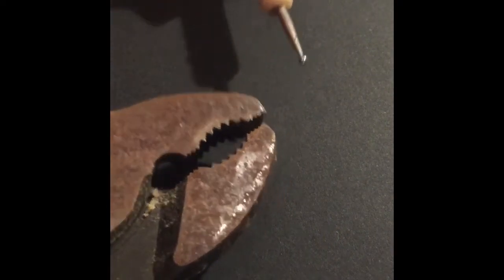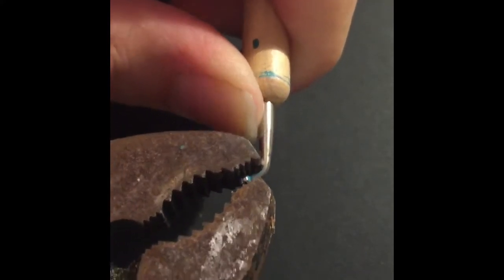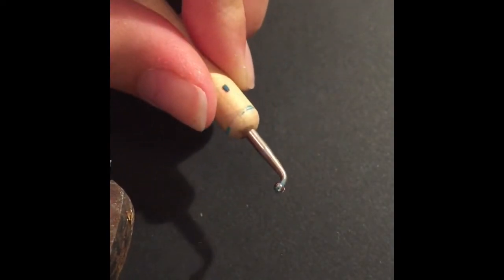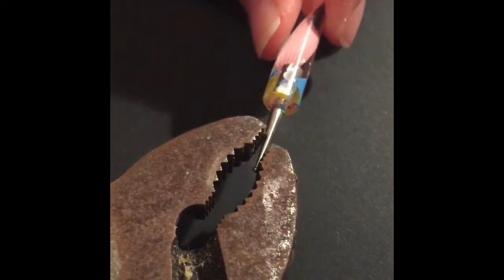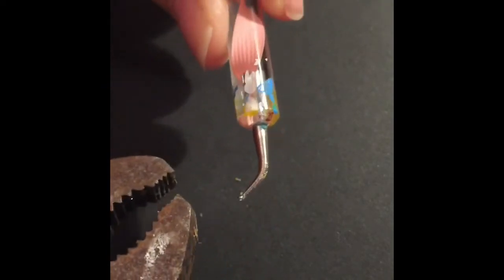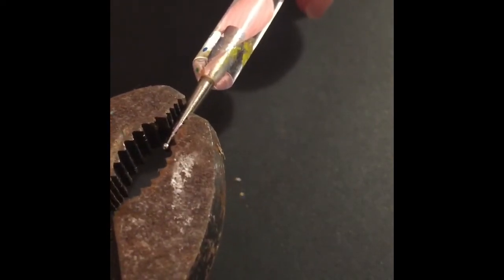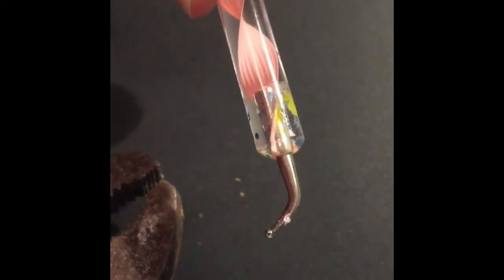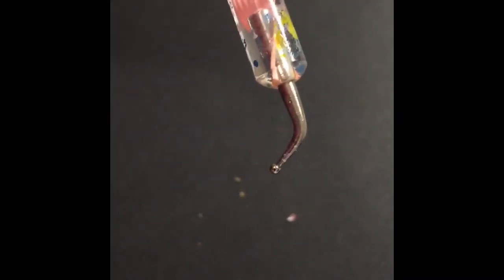Dot Mandala Tools - how to bend your dotting tools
This is a short video with basic instructions on how I bend my nail art tools for dotting using an old pair of pliers from the shed. I prefer dotting with bent tools as it’s easier to get more accurate spacing.

Dotting tools:

5 Pcs 2-way Dotting Tools, Stylus Dotting Tool Nail Art Dotting Pens Design Painting Drawing UV Gel Manicure Professional Nail Salon Tool, Mandala Rock Painting, Pottery Clay(Orange/Red/Golden/White)

Mandala Dotting Tools for Painting Rocks Mandala Painting Dotting Stencil Dot Mandala Kit 34PCS

SOCIAL MEDIA LINKS:
E T S Y S H O P